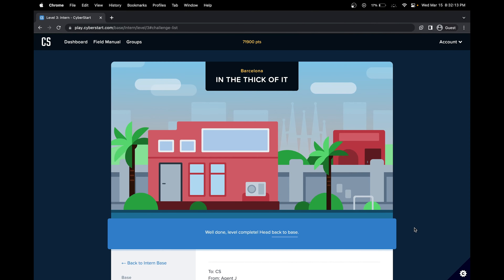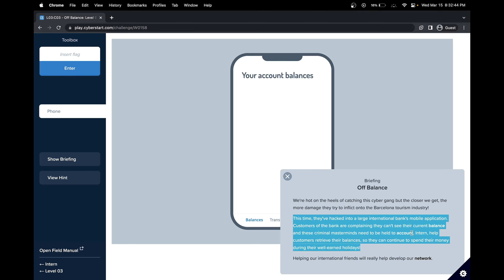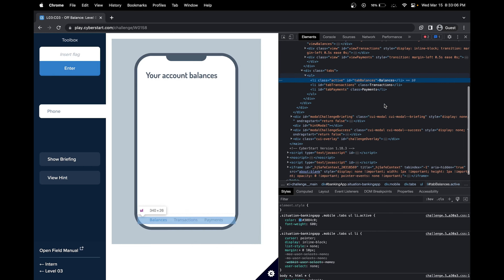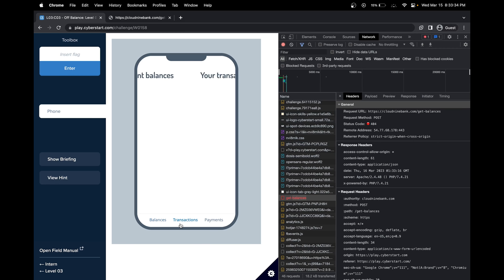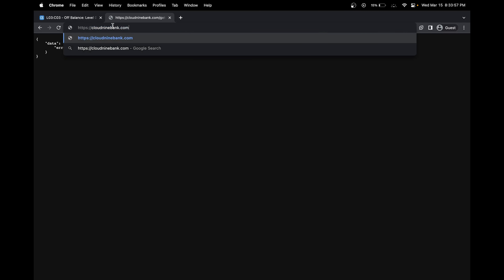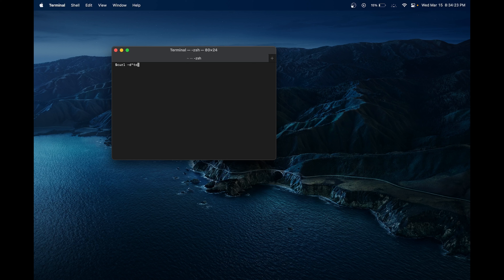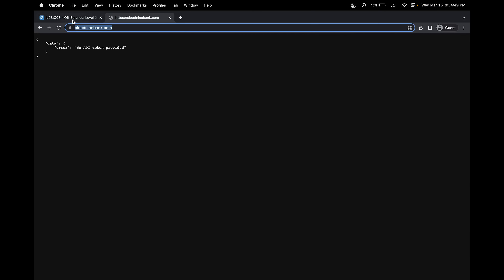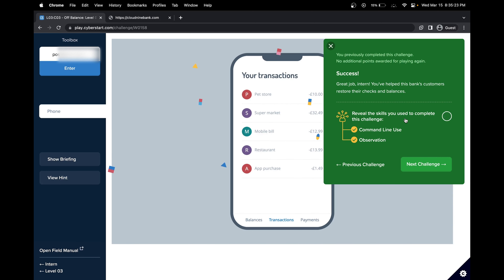CyberStart Intern Base Level 3 Challenge 3 | Off Balance | Cybersecurity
In the walkthrough of the CyberStart America Internbase Level 3 Challenge 3, you will be introduced to network web developer tools and terminal curl command. Firstly, I recommend you all try it by yourself, as that is when most learning commonly happens. CyberStart L03:C03 Off Balance
Cybersecurity Challenge (Social Engineering, SQL Injections, Website Dev Tools)
Briefing L03 C03 | l3c3 intern base

Off Balance
We're hot on the heels of catching this cyber gang but the closer we get, the more damage they try to inflict onto the Barcelona tourism industry!

This time, they've hacked into a large international bank's mobile application. Customers of the bank are complaining they can't see their current balance and these criminal masterminds need to be held to account. Intern, help customers retrieve their balances, so they can continue to spend their money during their well-earned holidays!

Helping our international friends will really help develop our network.